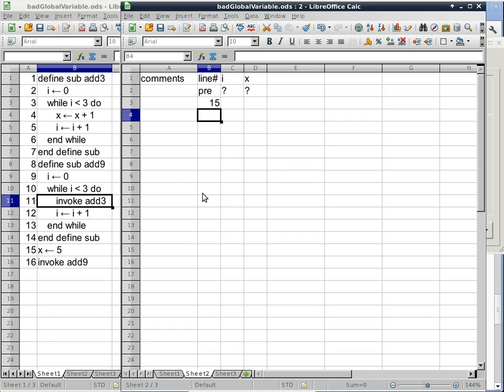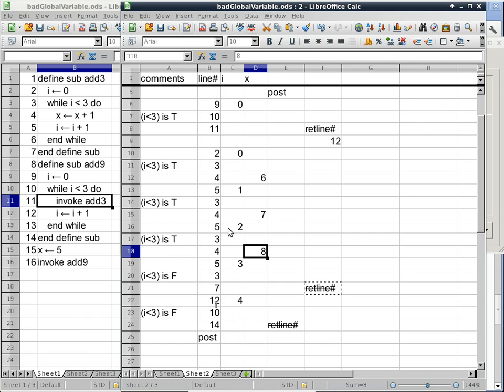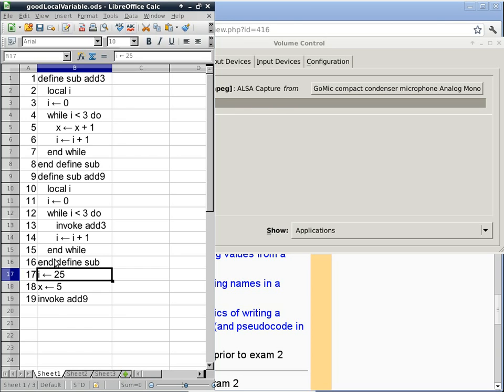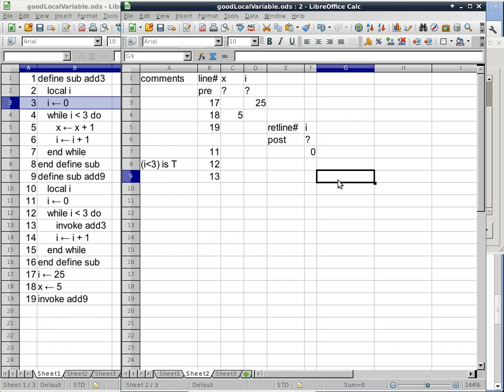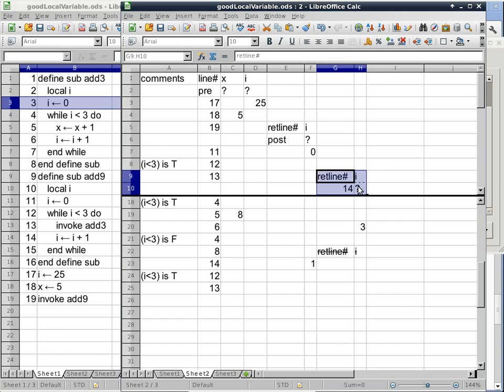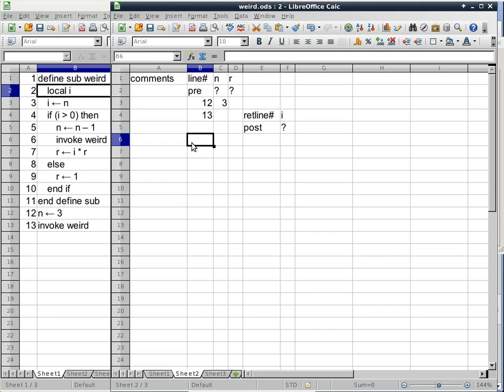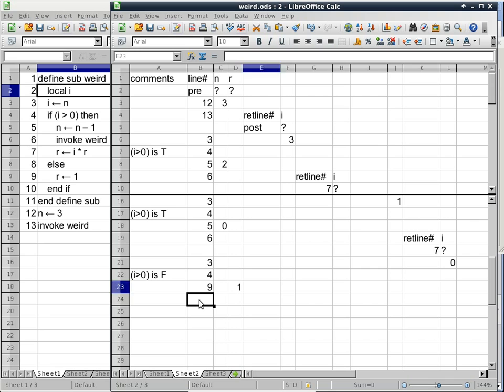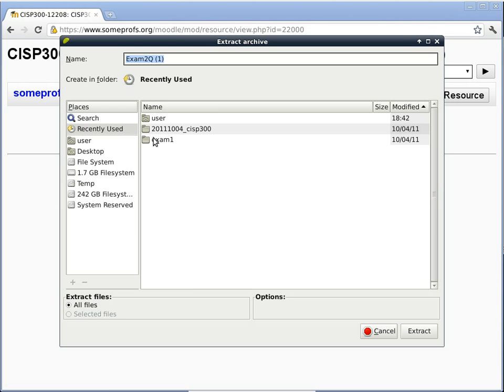20111108 cisp300 ARC